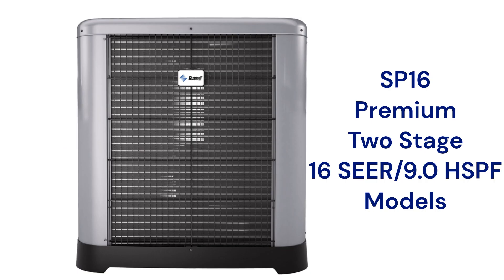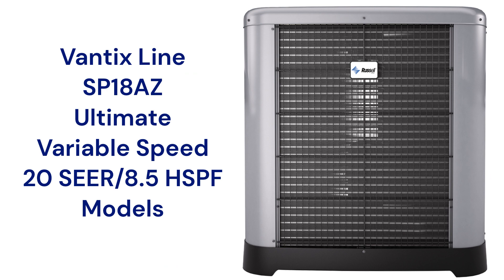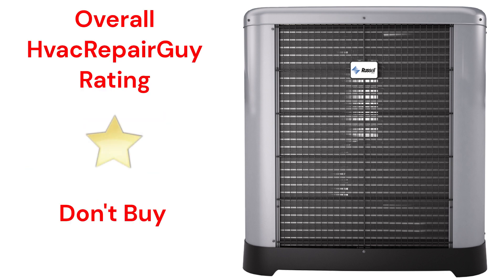HvacRepairGuy 2024 Russell Brand Heat Pump Reviews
In this video, HvacRepairGuy reviews the 2024 Russell brand of heat pumps. The reviews include the basic SP15 models, the premium SP16 units, and the ultimate Vantix Line SP18AZ models.